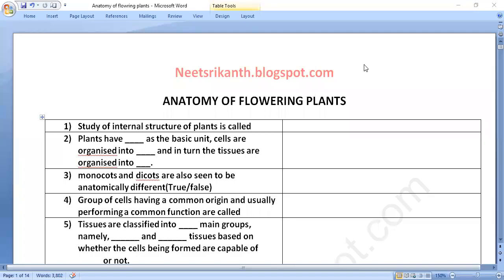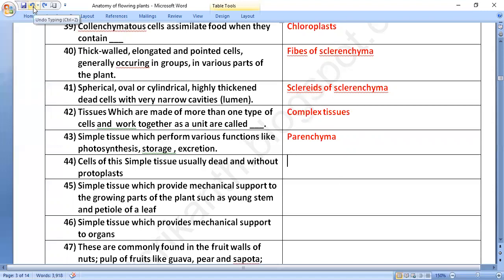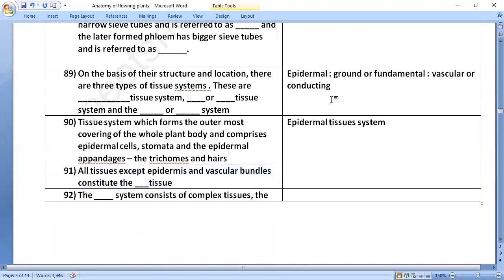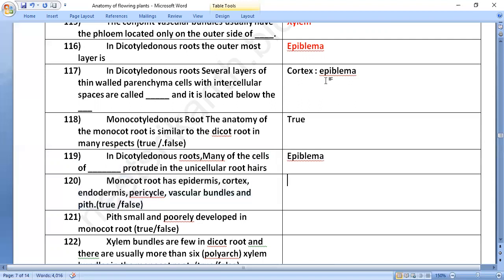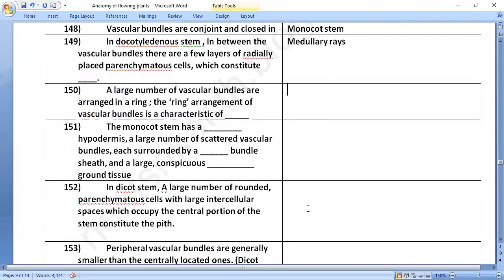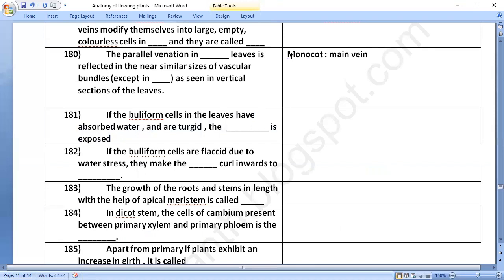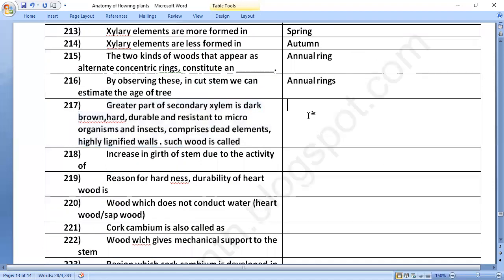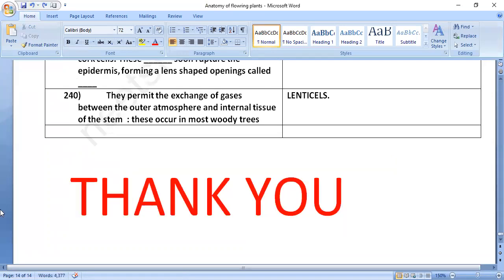ANATOMY OF FLOWERING PLANTS - NCERT BASED SINGLE SENTENCE QUESTIONS FOR NEET BY SRIKANTH SIR